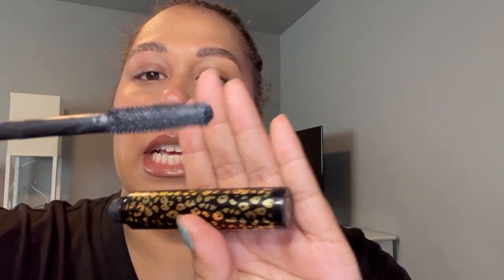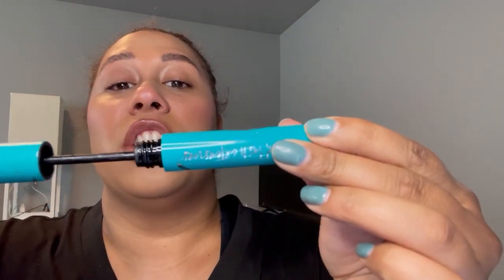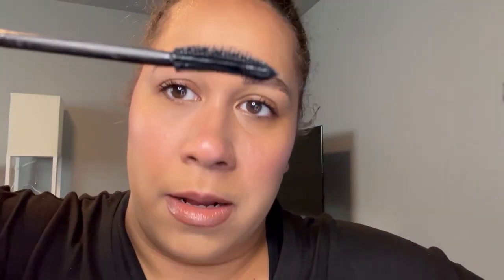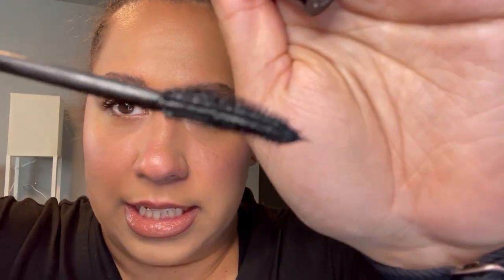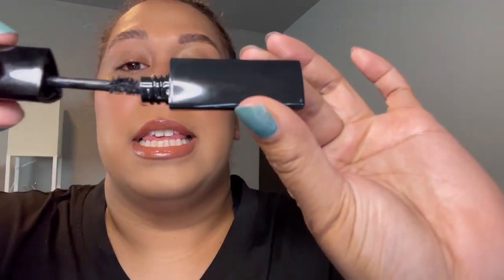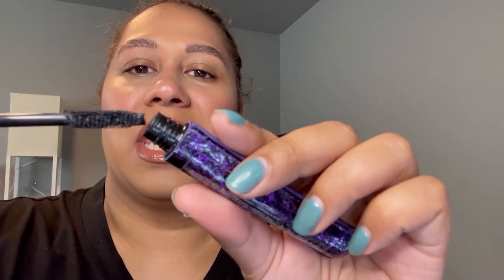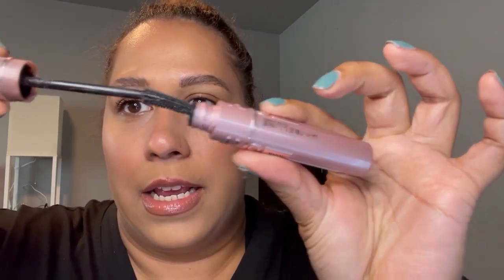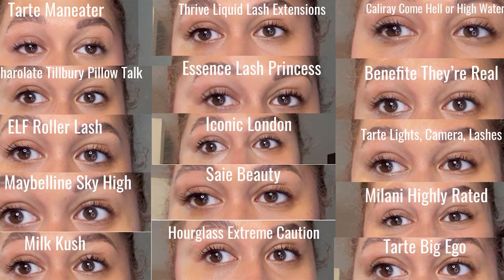Side by side comparison of 15 mascaras. Which one is best?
Side by side comparison of 15 mascaras. Which one is best? I love mascara I want my lashes to enter a room before me but honestly, there are a lot of back masaras that are just meh. So I decided to go through the mascaras that I own and see which ones is actually the best.